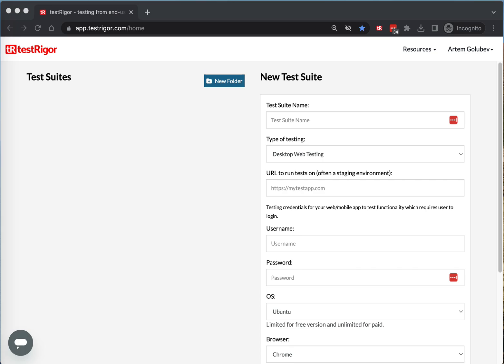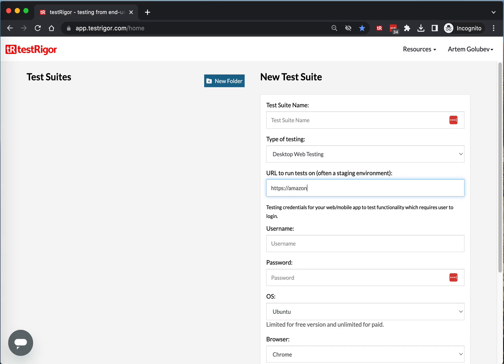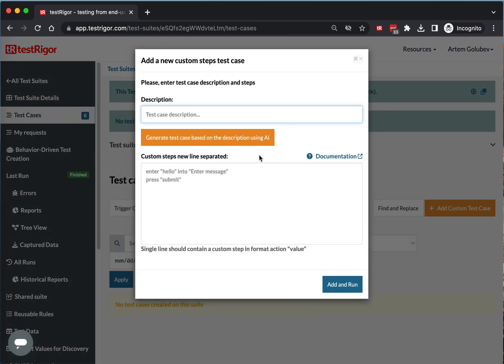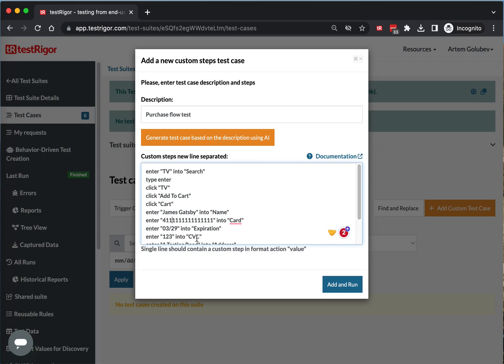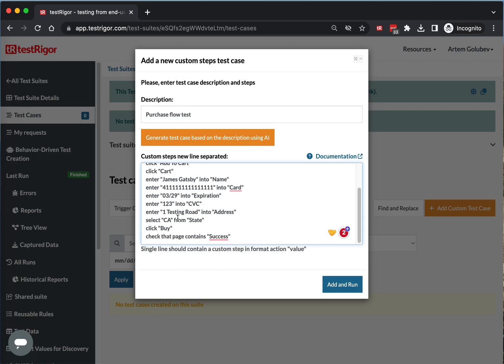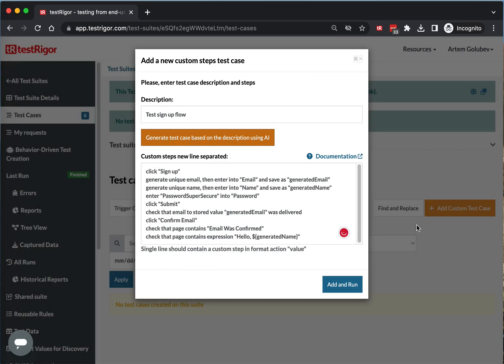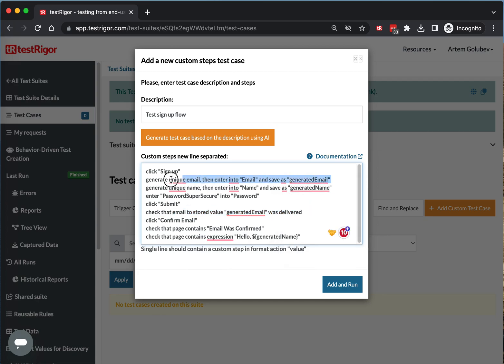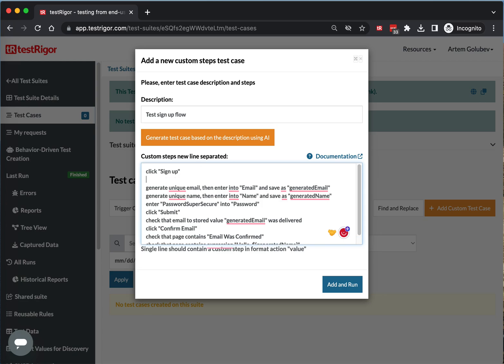How to use Generative AI to generate sample automated tests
How to use Generative AI to generate automated tests examples in testRigor.